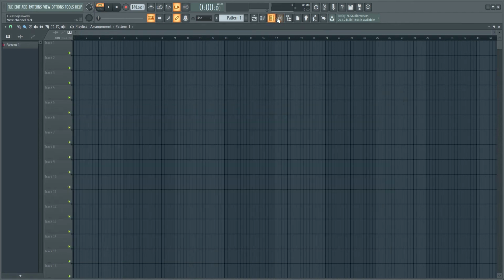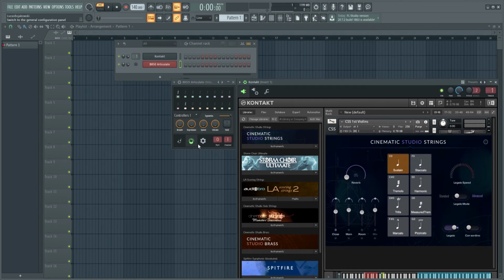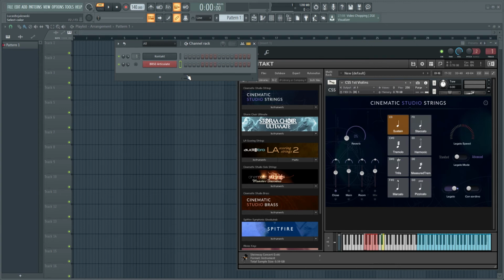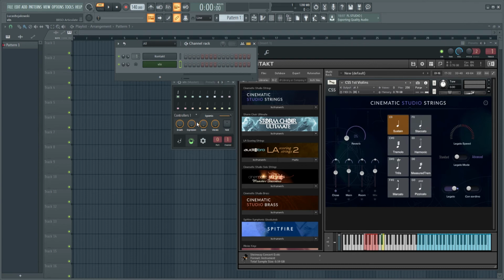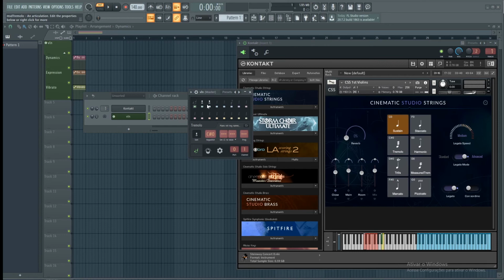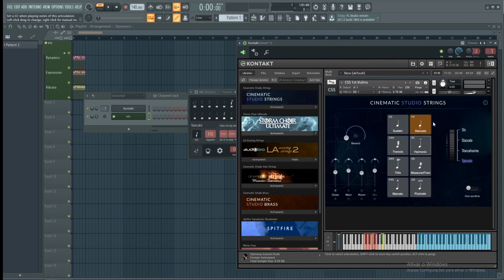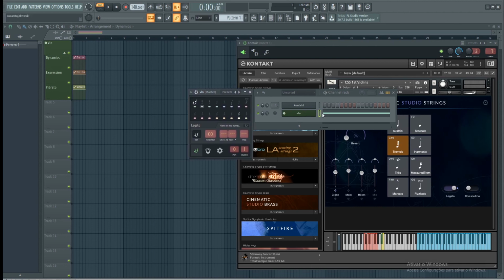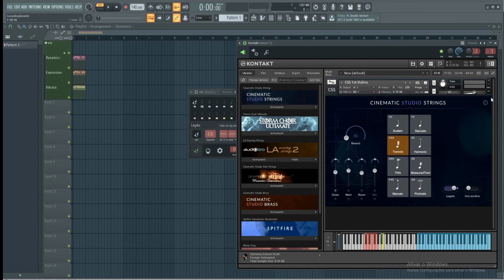Digital Orchestral Composition | Part 1 - Our setup and the tools we'll be using.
In this video we start our series in: Our Virtual Environment and the Fundamentals of Electronic Music Composition.

This series will be a long one, i don't know the end yet lol, so i hope you enjoy :)

From there, I highly recommend checking his work and content.